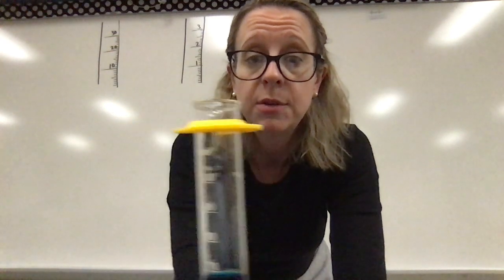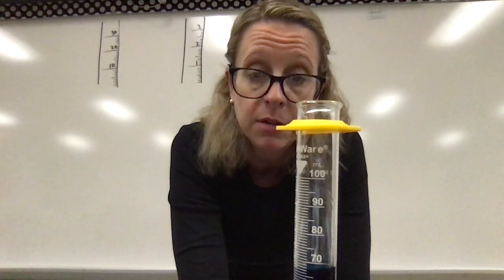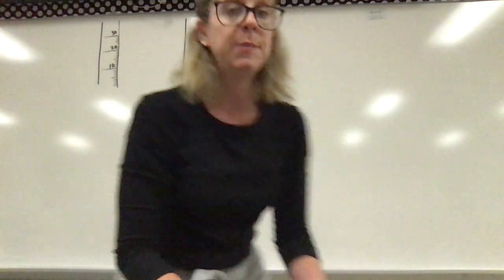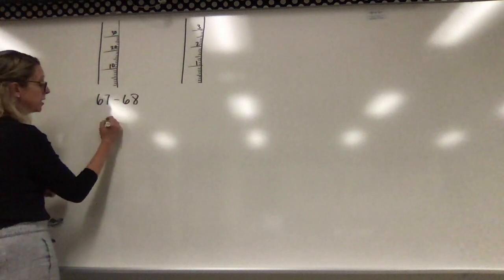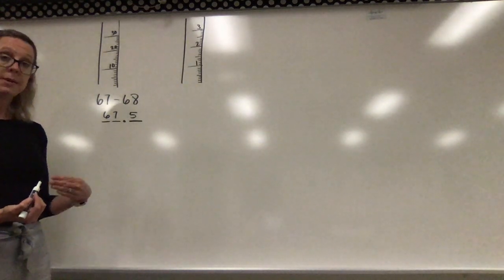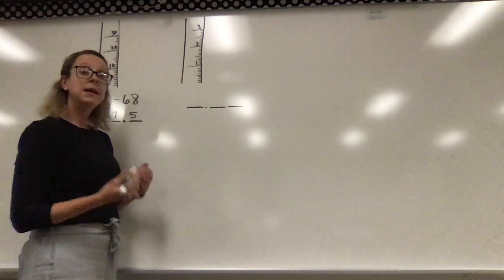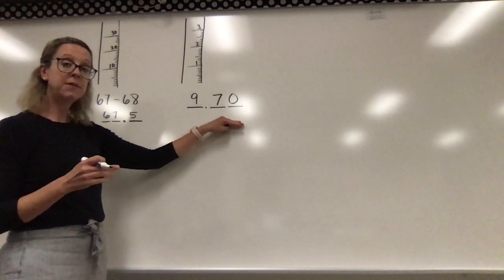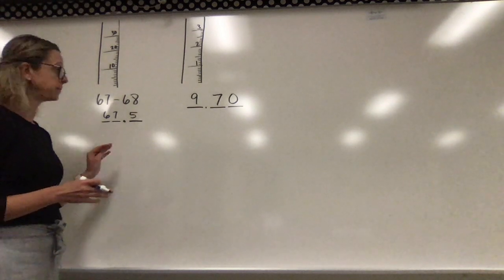Measurement, Accuracy, and Precision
An introductory lesson on measurement using accuracy and precision.